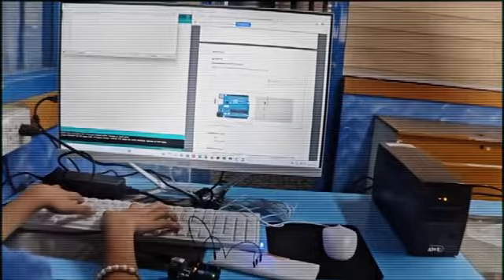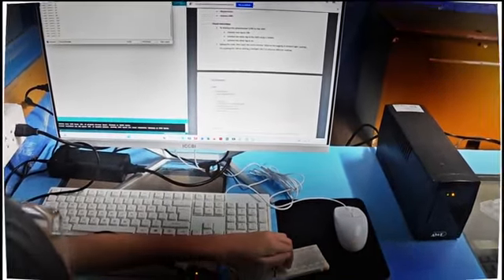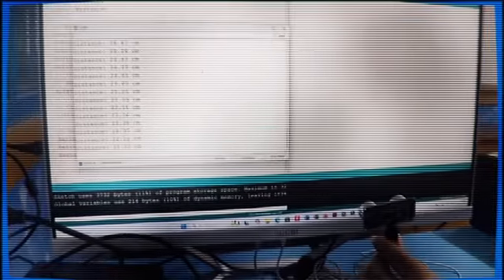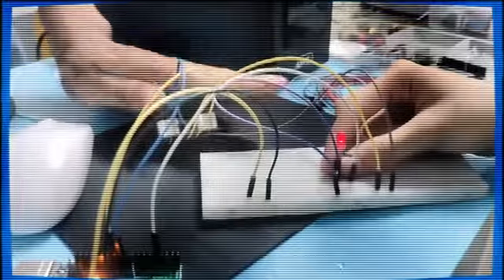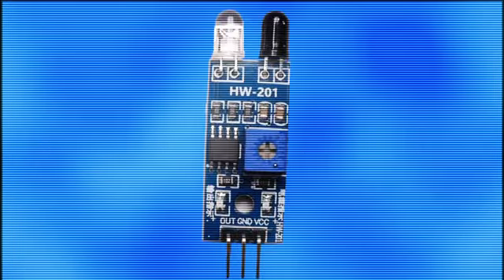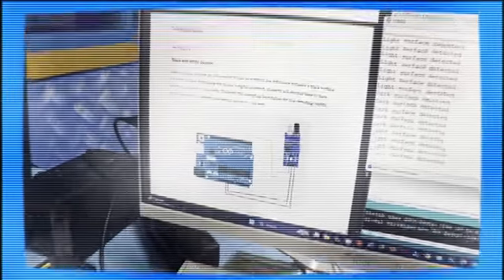Kit # 6 (Megatron: Beyond the Robotics Journey’s End)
Megatron: Beyond the Robotics Journey’s End

This video showcases our experience in Robotics 3 activities, where we explored on how to use serial monitors,ultrasonic and IR proximity sensors, and finally DC motors. Throughout each project we learned how to debug, monitor, wire and control various components, from reading sensor data to managing DC motors with precision. These activities helped us understand how coding and electronics work together to be able to bring real world automation to life.

Kit no. 6 - Megatron
Members:
•Brianna Marie C. Bascuguin
•Eldrin James M. Pantoja
•Maria Angelica Pedraza

Grade 12 - Genesis